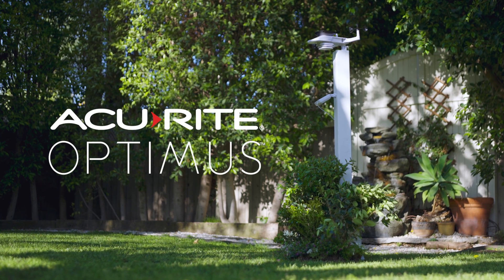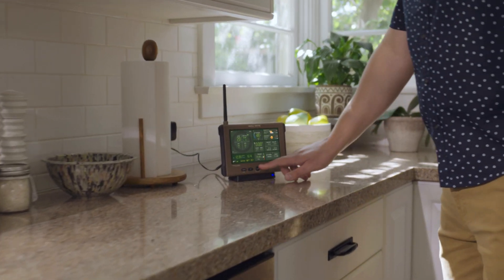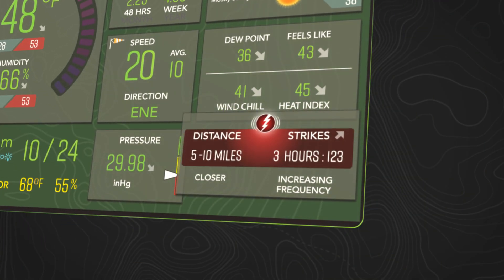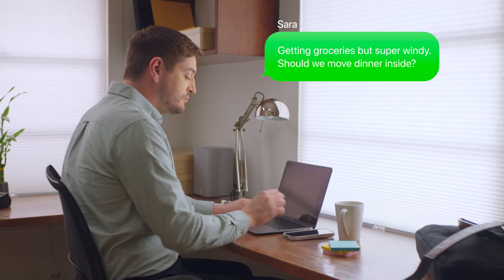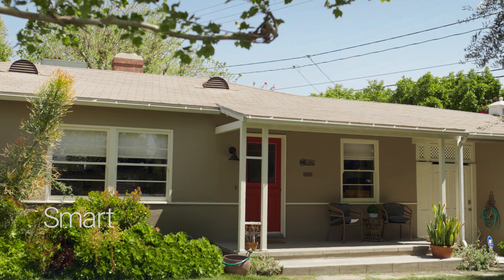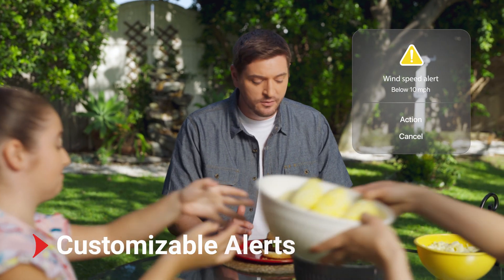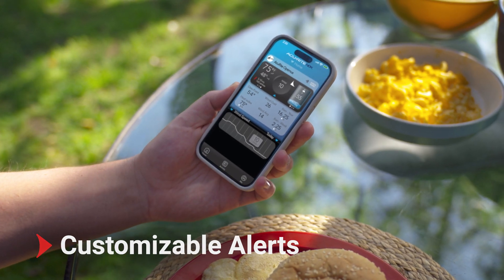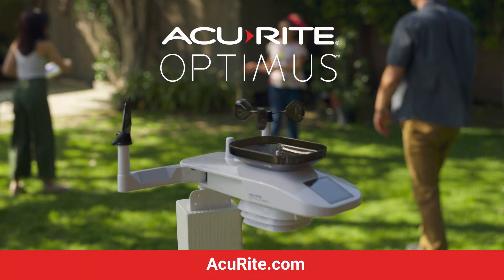Introducing The AcuRite Optimus Weather Station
AcuRite's most sophisticated weather station yet, the AcuRite Optimus weather station sports an all-new ultracompact design while still providing unmatched weather reporting accuracy. Designed in the U.S. with meticulous testing, the AcuRite Optimus includes revamped and novel features that maximize outdoor condition-relaying performance.